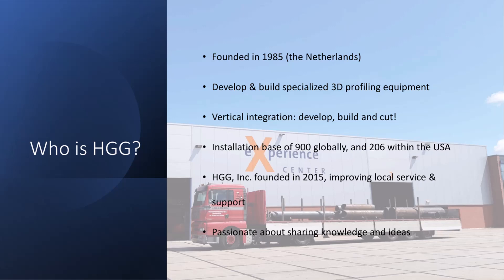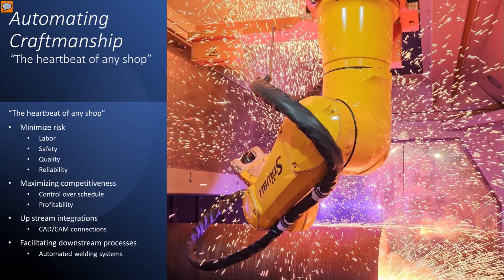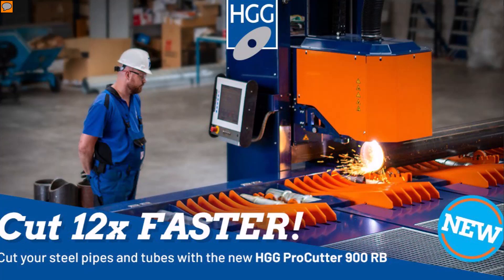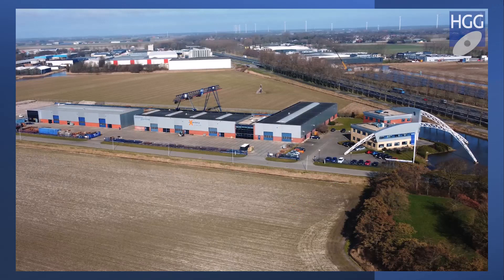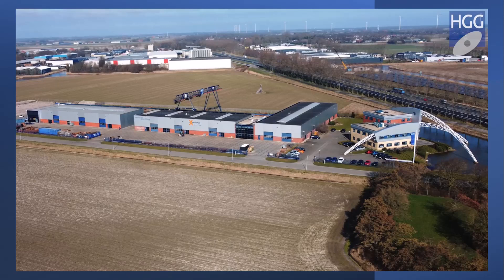Streamline Miscellaneous Steel Fabrication with SDS2 + HGG Integration Webinar Preview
A brand new integration between SDS2 and HGG is here to help you eliminate duplicate and manual programming for your miscellaneous steel projects. Join representatives from both companies as they demonstrate the new functionality across SDS2 and HGG’s ProCam software. The integration includes component and export functions that define cutting information directly in the SDS2 model—including automatic detection of holes and pipe notches—and creates PCD files that can be opened in ProCam so you can send data directly to the shop to streamline pipe cutting and other miscellaneous steel fabrication.